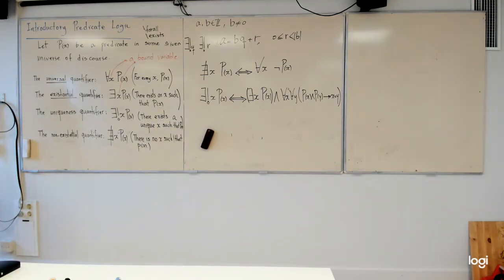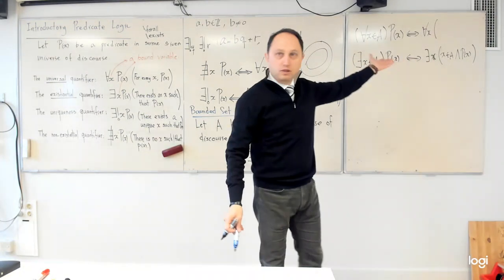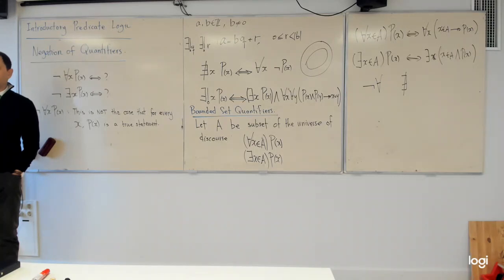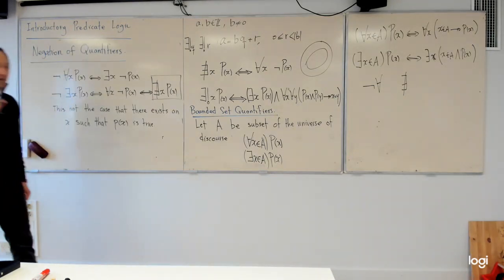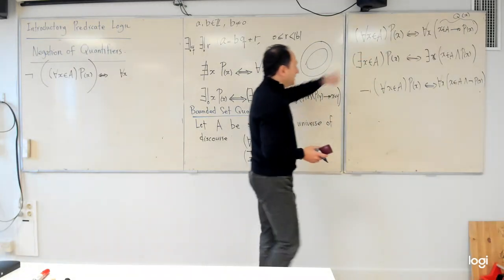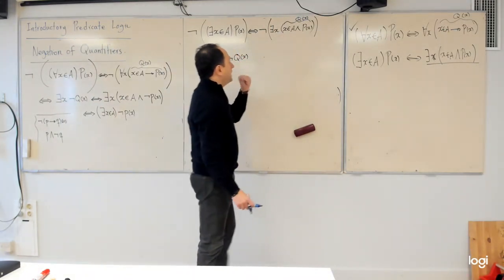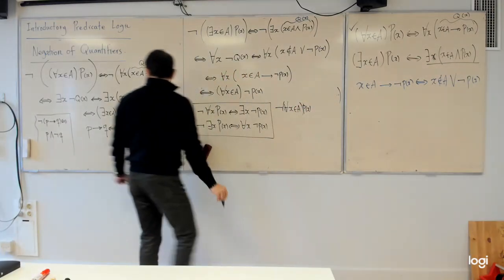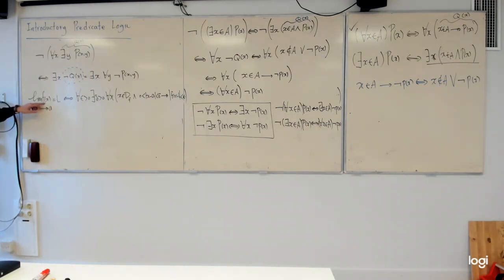Matematik Specialisering, Introductory Predicate Logic, Part 2